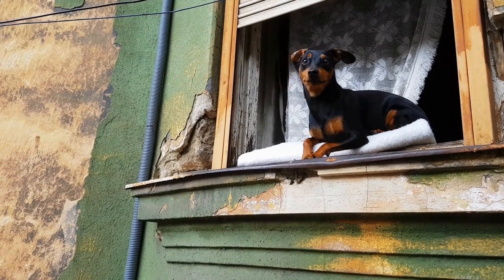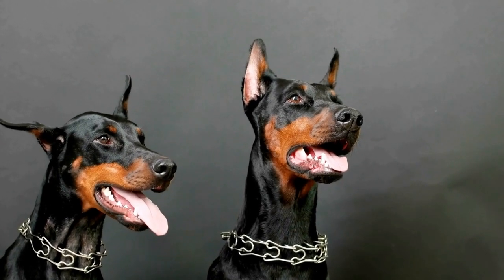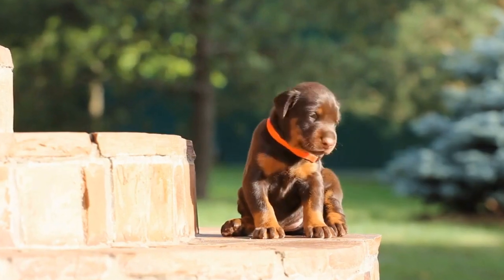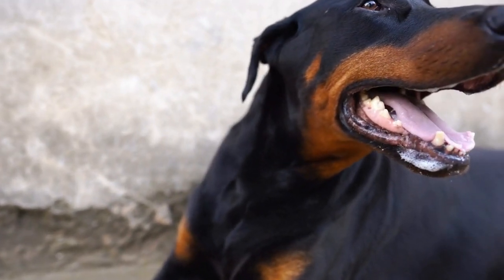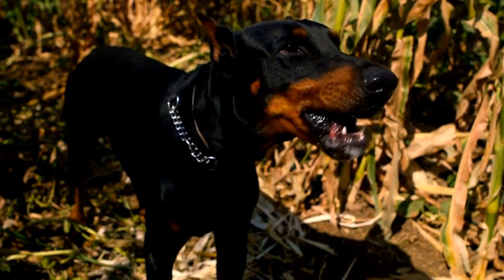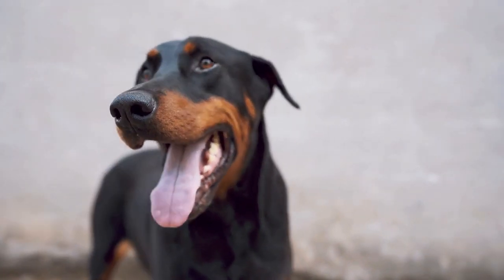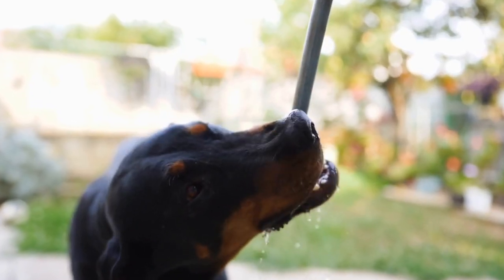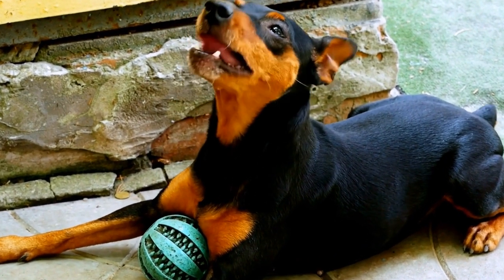Exploring the Doberman Pinscher: An In-Depth Guide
The Doberman Pinscher is a breed known for its elegant appearance and loyal personality. This video offers a comprehensive exploration of everything you need to know about the Doberman Pinscher. Join us to uncover the history, characteristics, care requirements, and suitability as a pet of this remarkable breed. Discover how affectionate, intelligent, and protective a Doberman Pinscher can be as a companion!